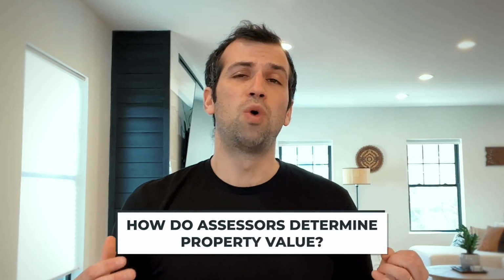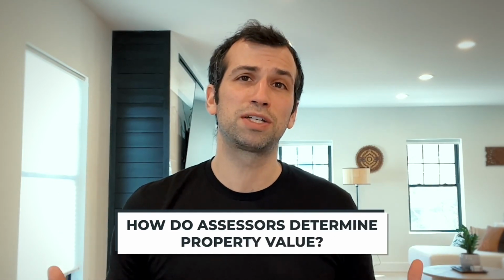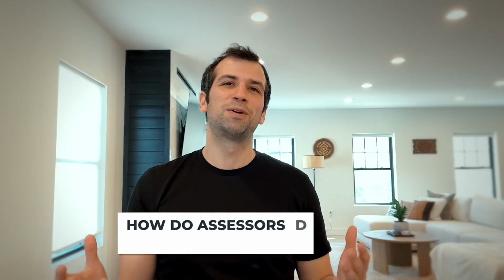Appraisals VS Assessments EXPLAINED in Somerville, MA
Are you hoping for an appraisal or an assessment? What's the difference? Why should you know? In this video Sage breaks down what an appraisal and an assessment are so you better understand both processes.

Connect with Sage:
📈 Try out my free monthly newsletter!

Sage Jankowitz Somerville Massachusetts Real Estate Broker 9563891
If this is your first time to this channel and you want to know the pluses and minuses of living, working, playing, investing and all things real estate in Somerville and Cambridge, Massachusetts, then subscribe ▶ and tap the bell 🛎 for notifications so you can be the first to know about the current market in Somerville/Cambridge Massachusetts.
We consistently get calls from clients through our videos and content, looking for help buying, selling and investing in Somerville and Cambridge Massachusetts and we love what we do! :-)

Whether you're planning a move now or considering if Somerville or Cambridge is right for you, give us a call ☎, shoot us a text📝, or send us an email 📨 so we can help you make a smooth move to Somerville or Cambridge, Massachusetts.